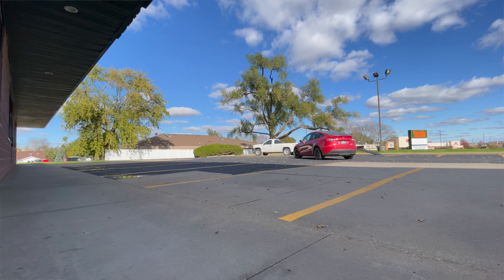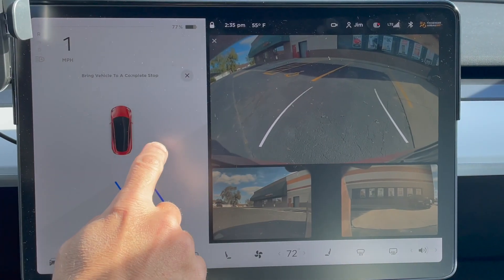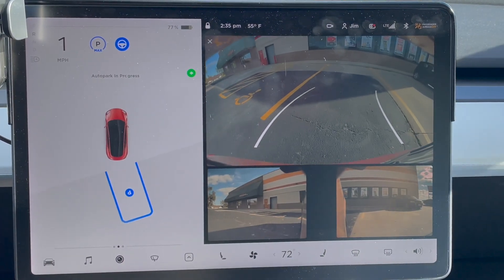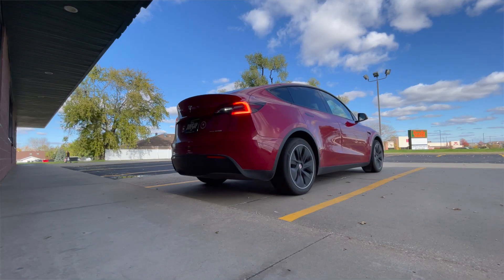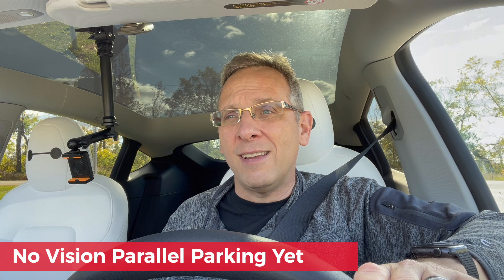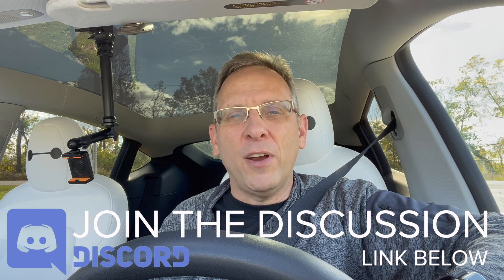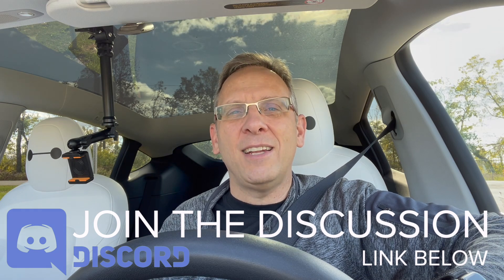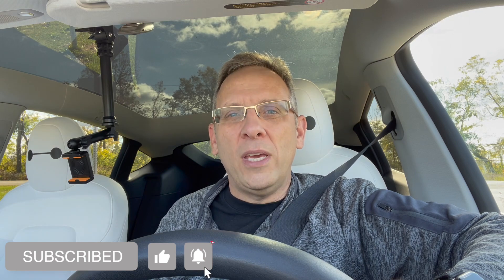FSD Beta 10.3.1 - All New Tesla Vision Autopark!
This video covers the FSD Beta 10.3.1 all new vision based autopark feature.

Here is what I'm using to mount my phone to record my screen and view out of the front of the car.
Camera Mount
Mount Extension